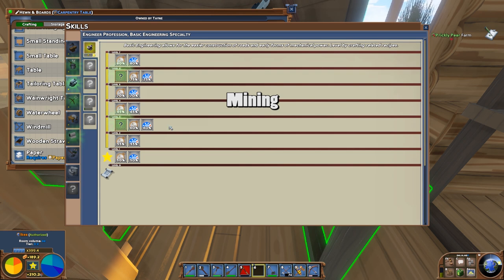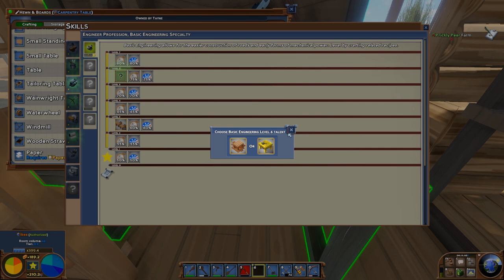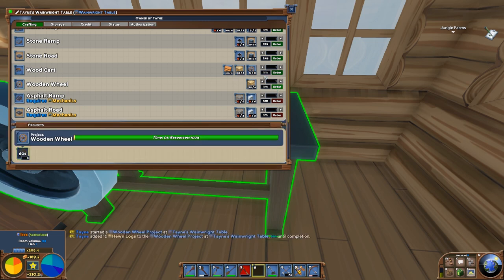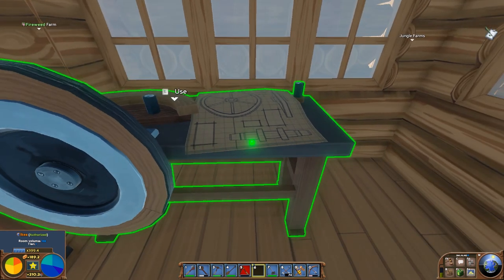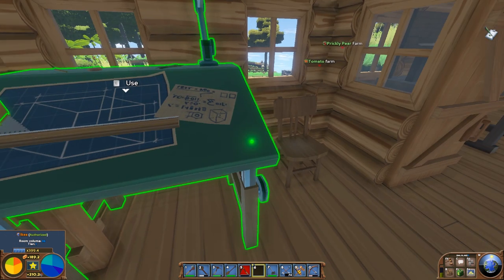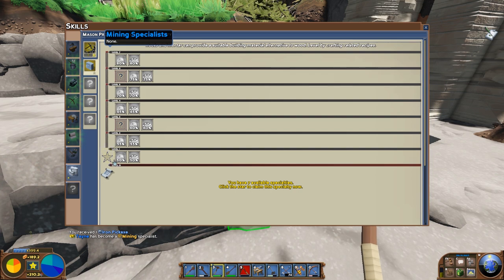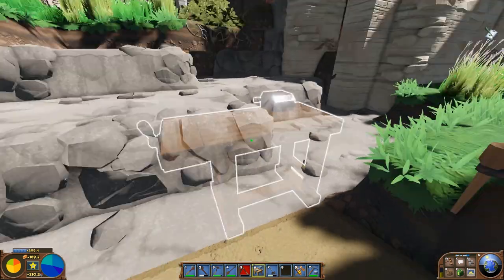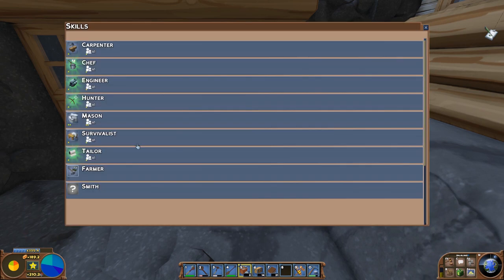Eco 8.0 - Mining - Episode 9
After 2 weeks of playing Eco 8.0, there are a lot of changes and a lot of new players. Let's dive into an Eco play through with detailed information of the different professions, in-game mechanics and tips and tricks for a veteran or new player.

In this episode, we wrap up Basic Engineering and Tailoring and start our mine!

Thumbnail image provided by Strange Loop Games